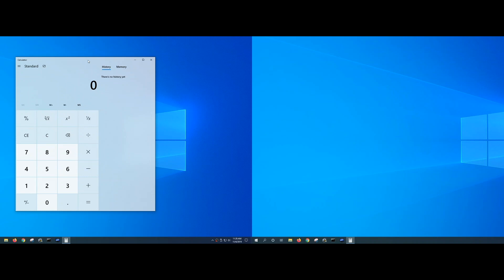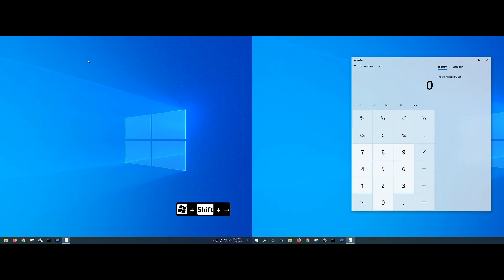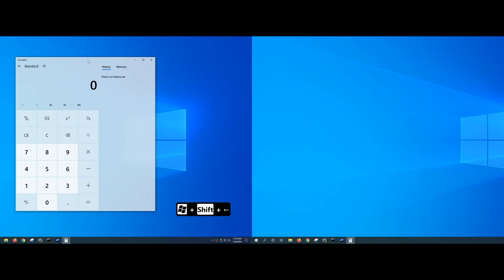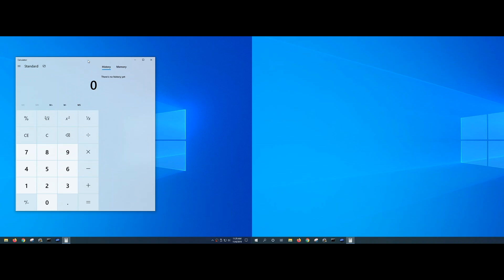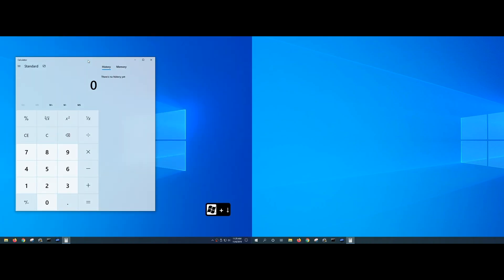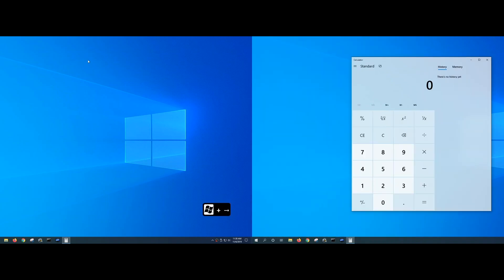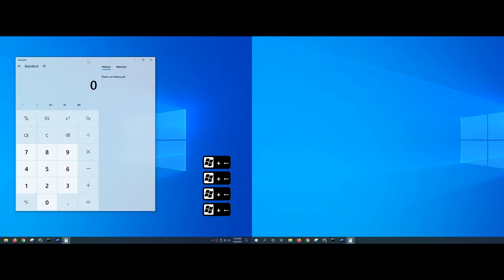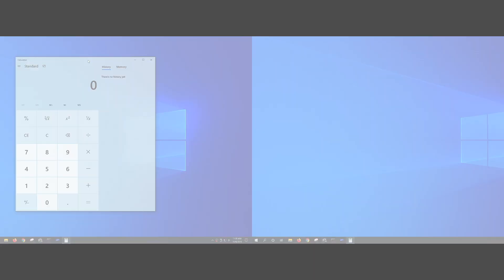Keyboard Shortcuts for Moving Applications on a Multiple Monitor Windows Setup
Keyboard shortcuts can be especially useful when using multiple monitors. When using a multiple display system, Windows has some handy keyboard shortcuts that allow you to move applications between displays and resize them without having to use a mouse! We show you how to move applications across screens with a few simple keystrokes. We also show you how to left-align and right-align your applications for convenience. You can also maximize and bring your applications back to their original size.